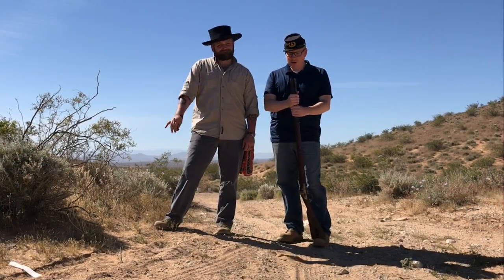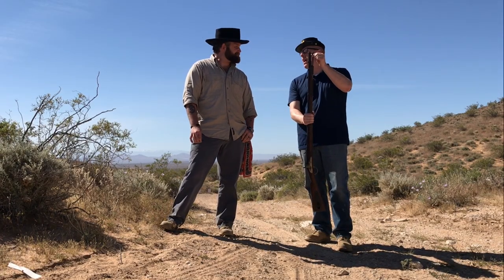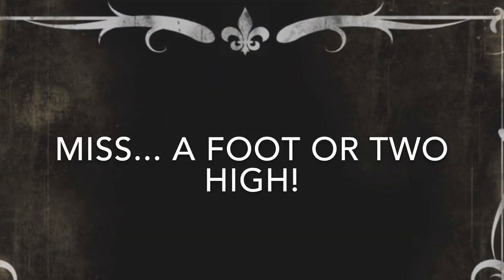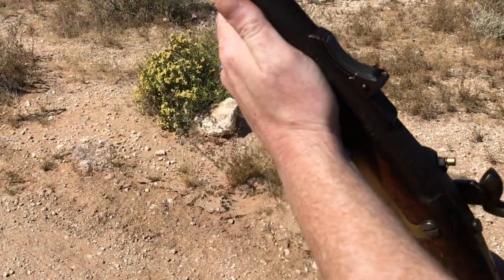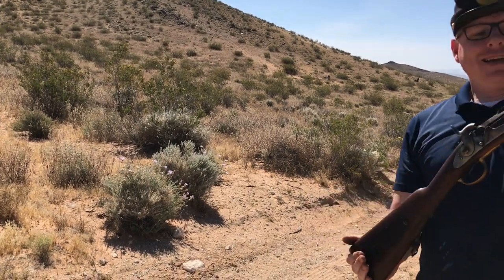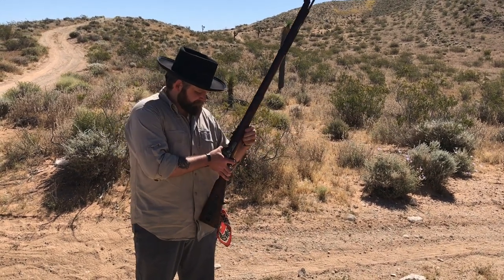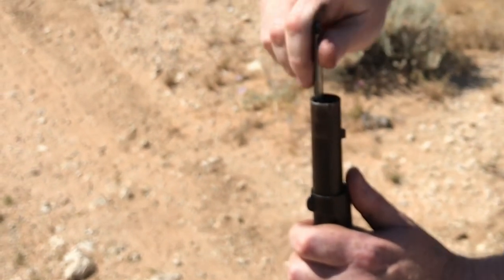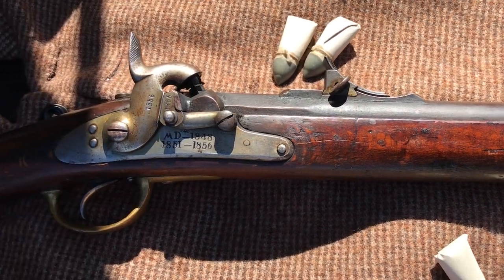Shooting the Danish Model 1848 Tapriffel tige rifle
We shoot a 169-year old Model 1848 Tapriffel, from the 1864 Second Schleswig War era. In 1848, this rifle was the cutting edge of military technology with an accurate elevating sight and rifled barrel. Using the Thouvenin System, the bullet was expanded by being rammed forcefully onto a steel pillar in the breech (known as a "tige" in French). This expanded the bullet into the rifling. A few years later, Claude Minié invented his famous self-expanding Minié bullet that made tige rifles obsolete. In spite of its obsolescence, the Model 1848 was among the most modern Danish infantry weapons in the 1864 Second Schleswig War.